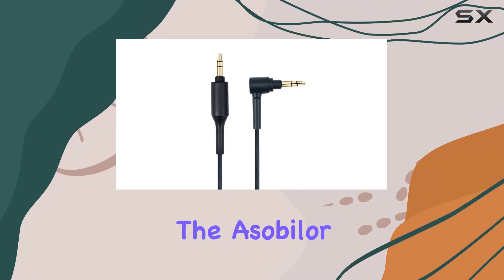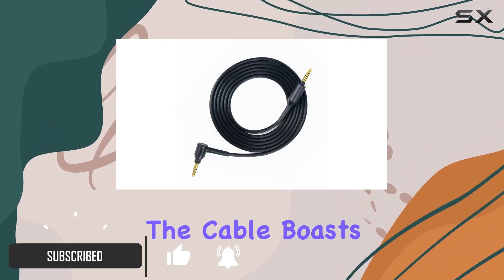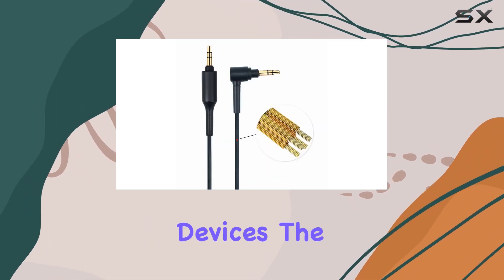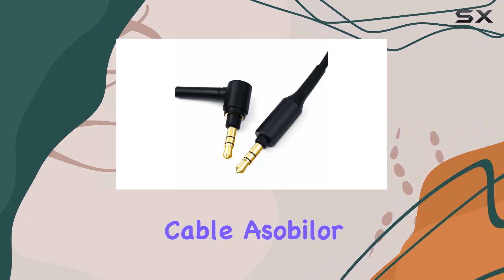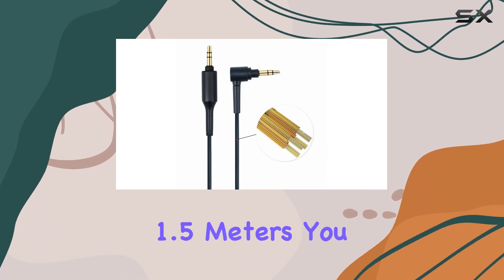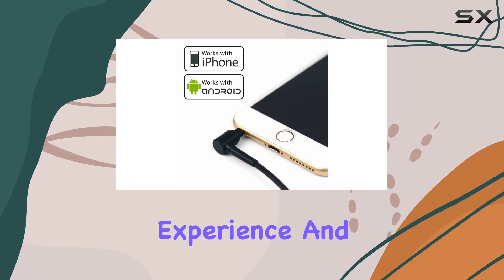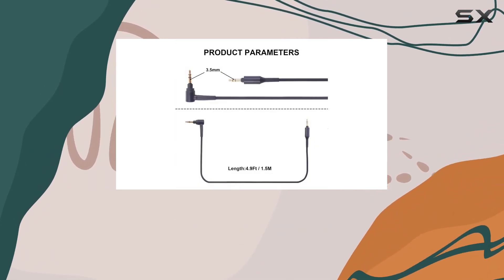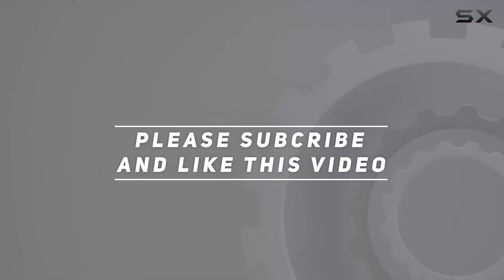Enhance Your Sony Headphones: Asobilor Replacement Cable Review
0:00 Intro
0:06 Review

Things that we mentioned in this video:
Replacement WH-1000XM4 WH-1000XM3 Aux : B07KTWMXWX